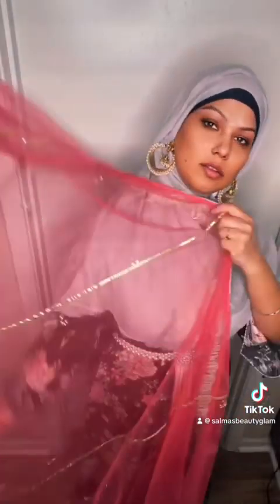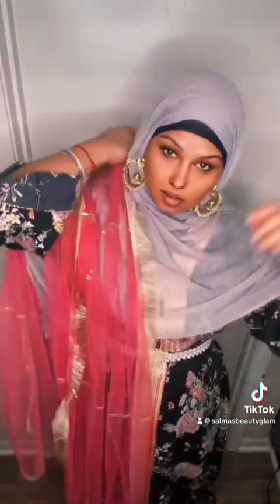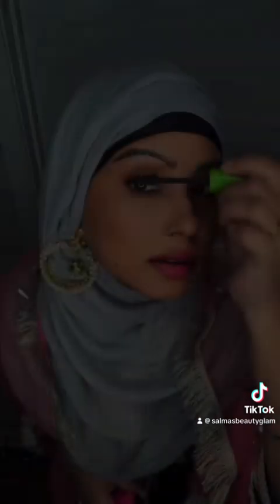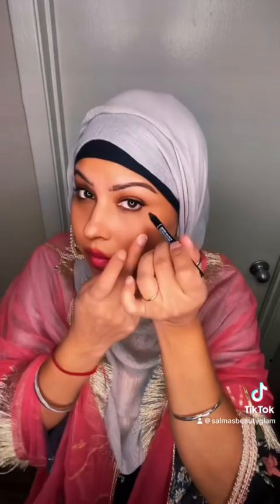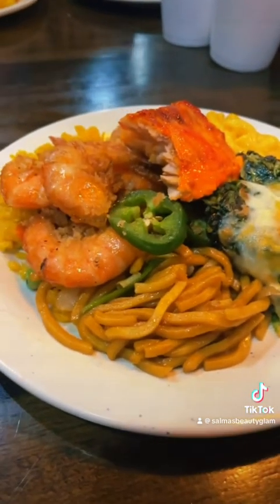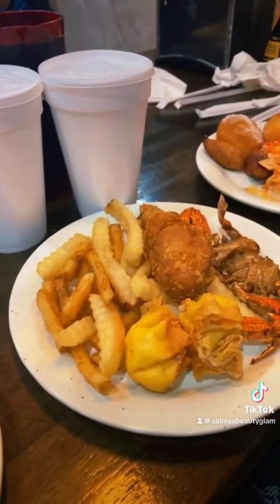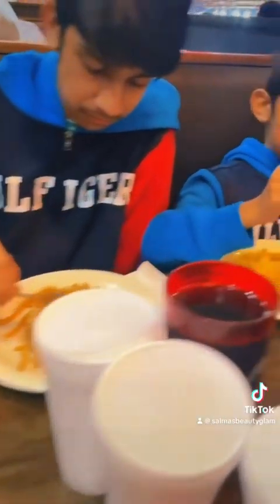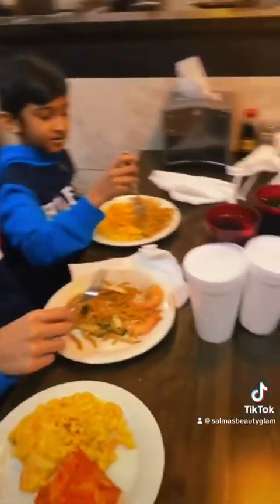Family Dinner at Supreme Buffet Restaurant | By-Salma’s Clips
Family dinner at supreme buffet restaurant